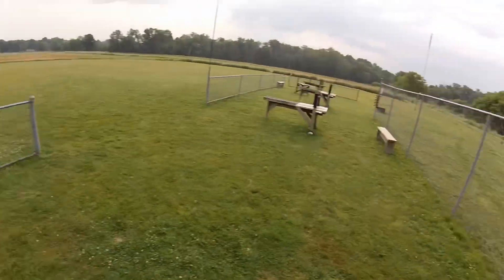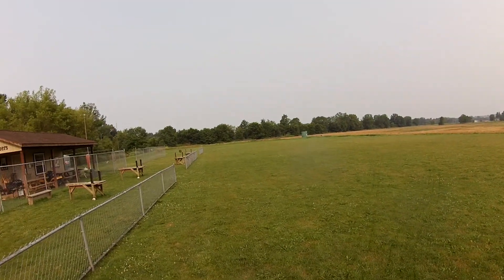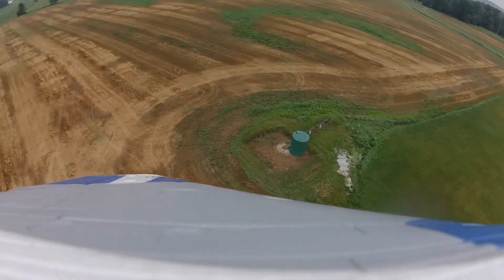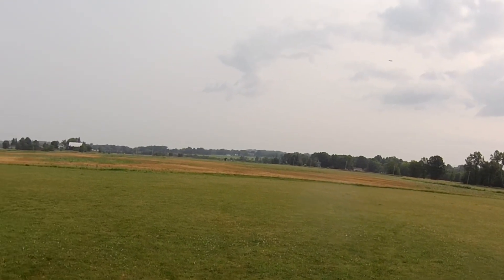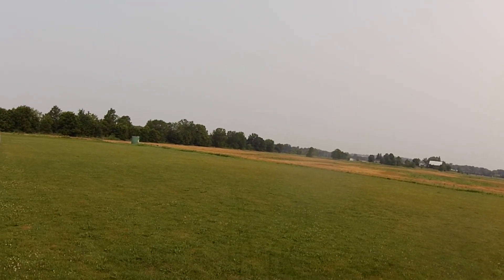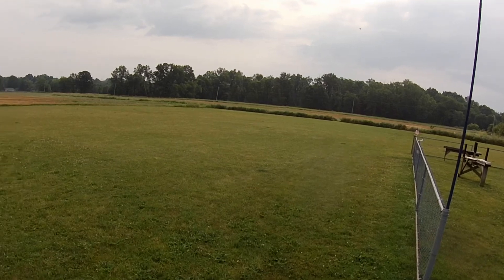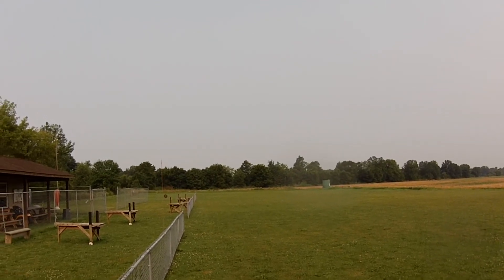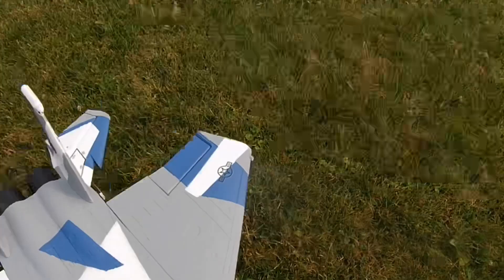F15 Eagle by the banks of the mighty Chippewa Creek